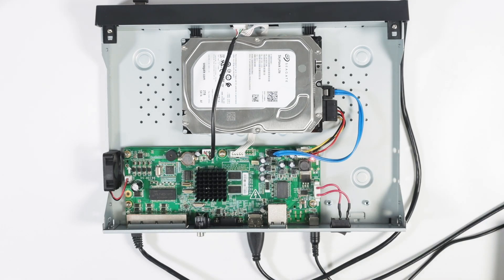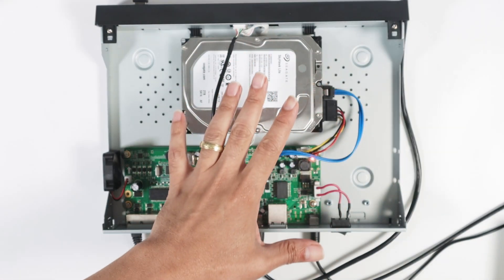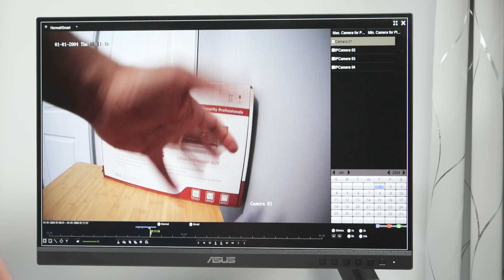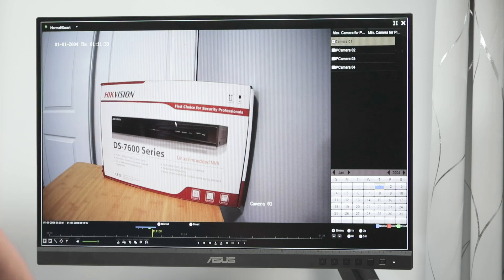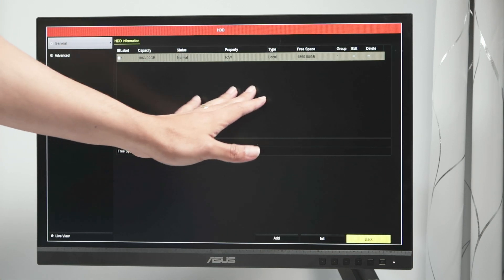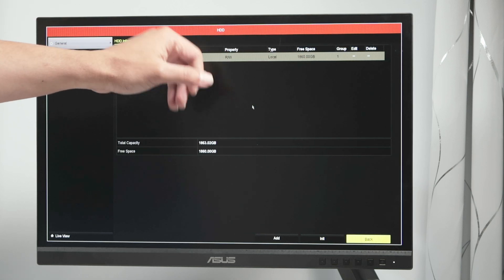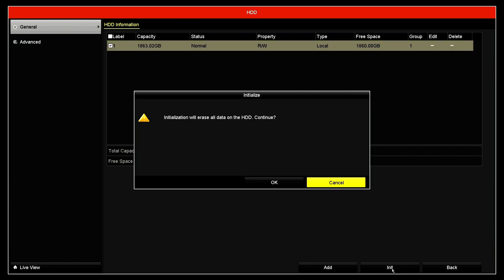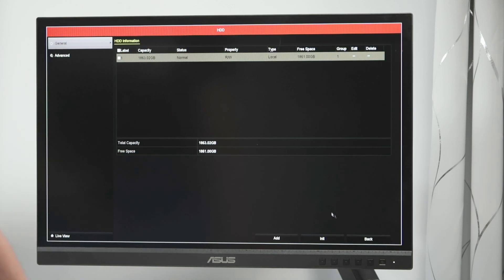Hikvision Delete Recording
In ths video I show the Hikvision Delete Recording process that allows to erase the footage from the hard drive (HDD). It's not possible to delete a specific video, but you can format the HDD and delete all videos.